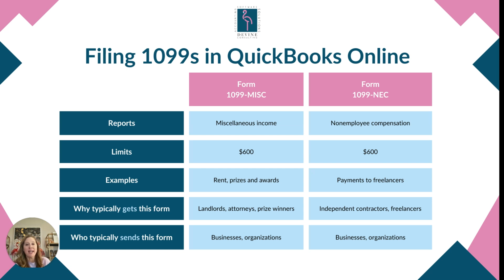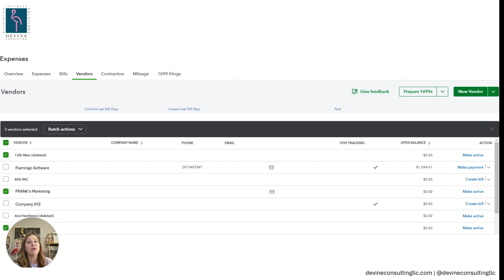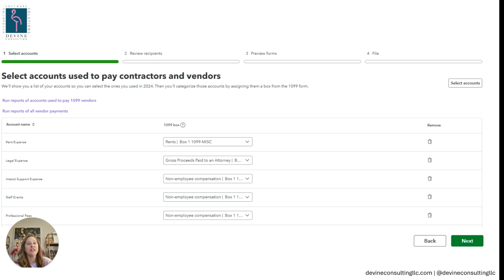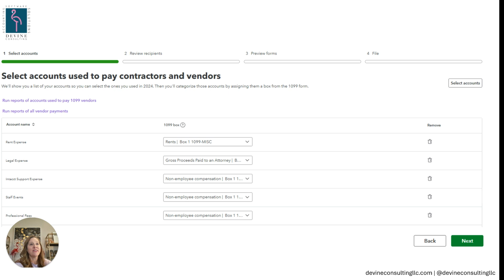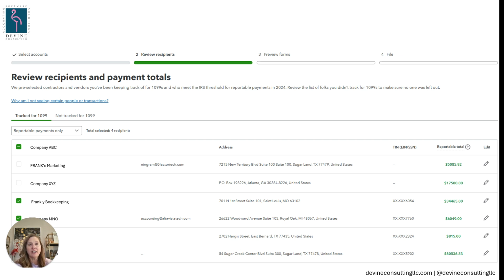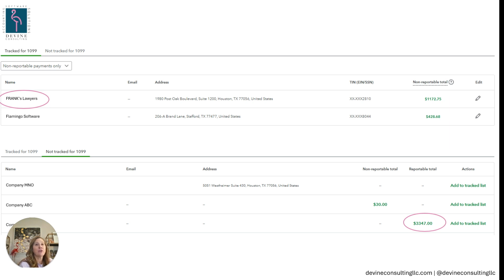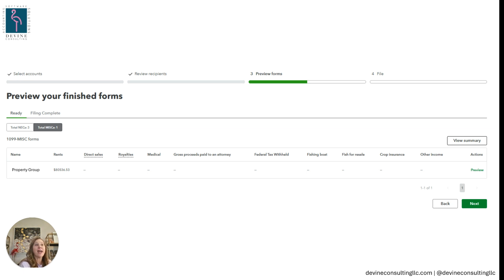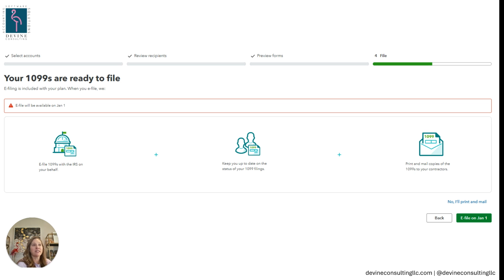Filing 1099 in QuickBooks Online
We'll guide you through reviewing your vendors, preparing forms, and submitting them with confidence!